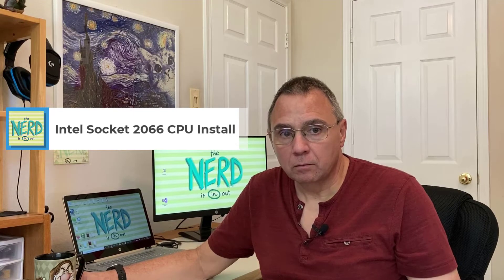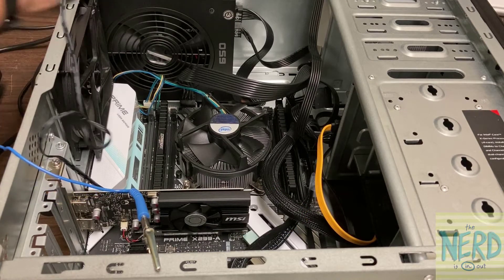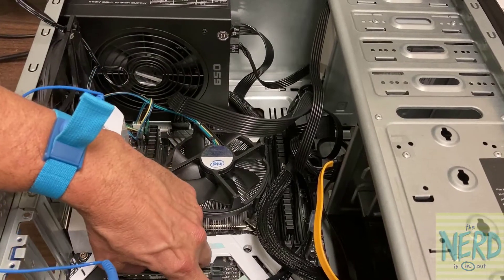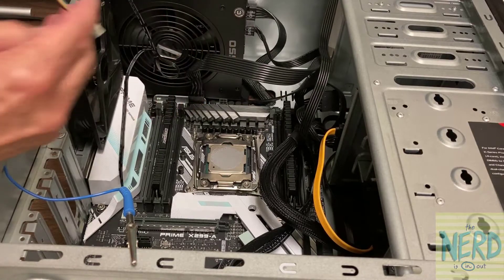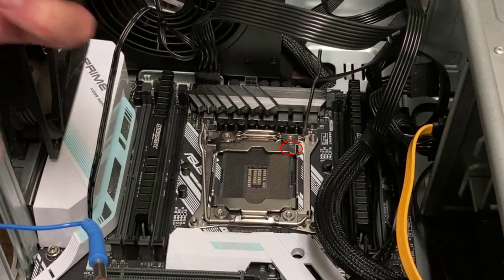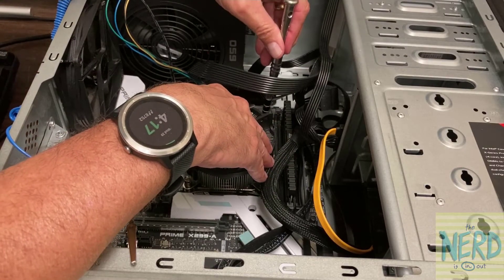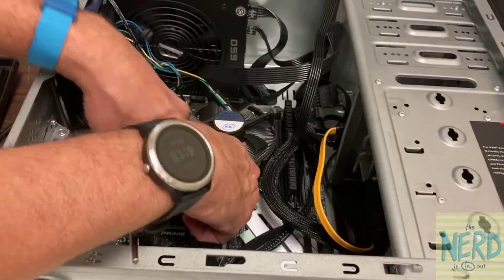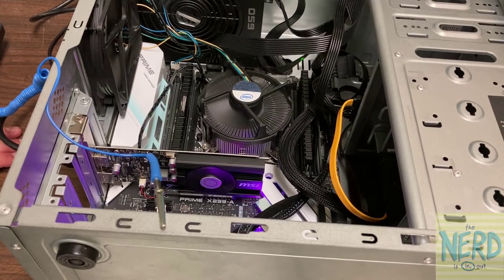Intel Socket 2066 CPU Install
How to install a CPU into a Intel Socket 2066 motherboard.  Video card installation is also shown.